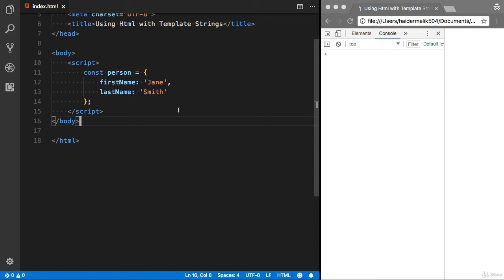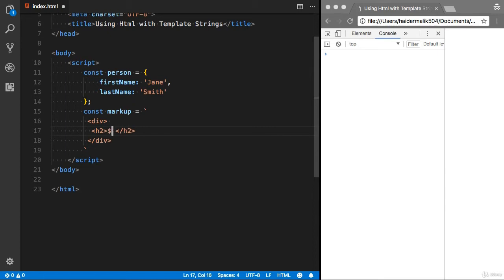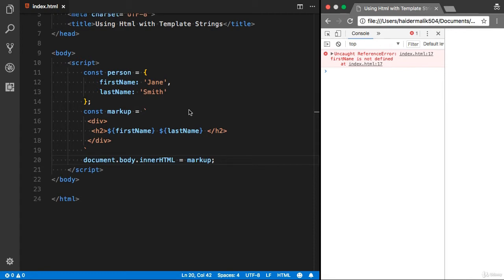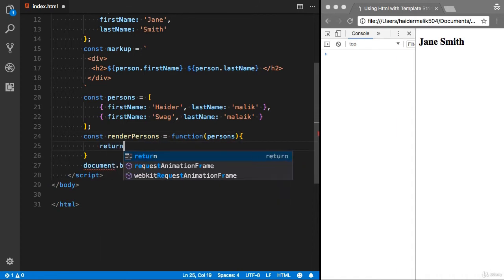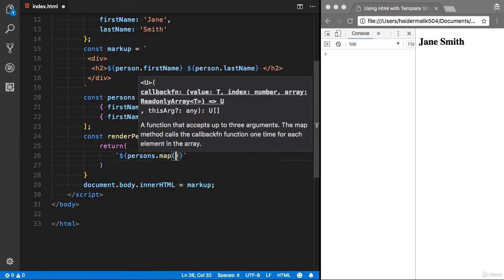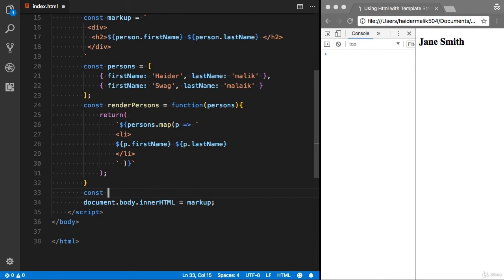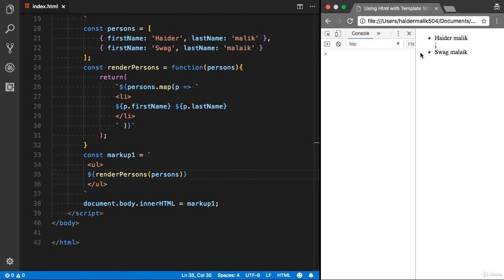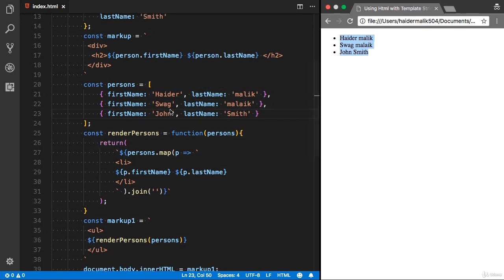Using Html with Templates || Javascript ES6 tutorial for beginners || Time For Code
ECMAScript 6 was the second major revision to JavaScript.

ECMAScript 6 is also known as ES6 and ECMAScript 2015.The let keyword
JavaScriptFor/ofinjavascript
Array.findinjavascript
Array.findIndex()injavascript